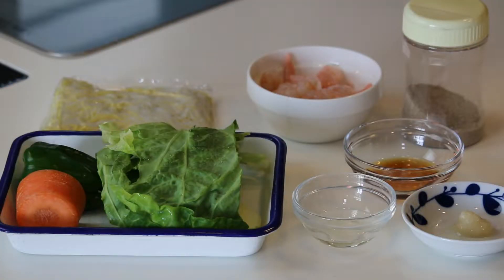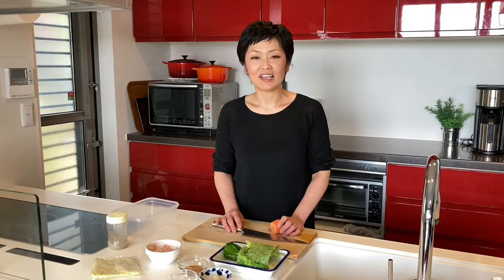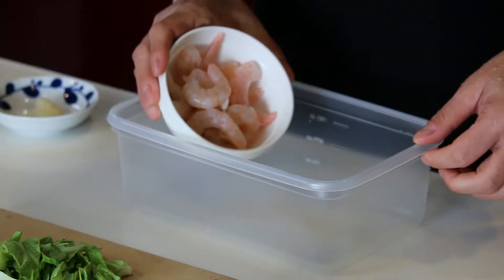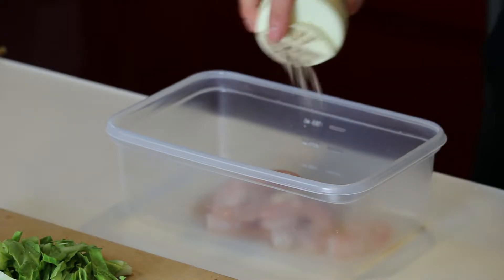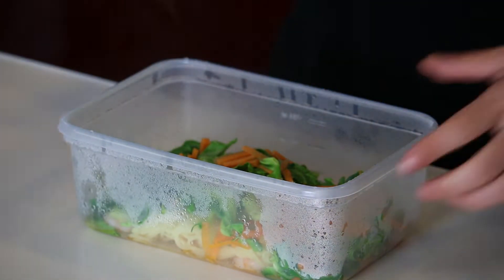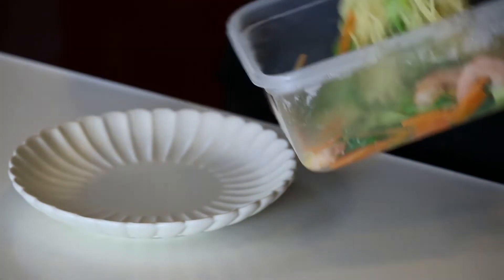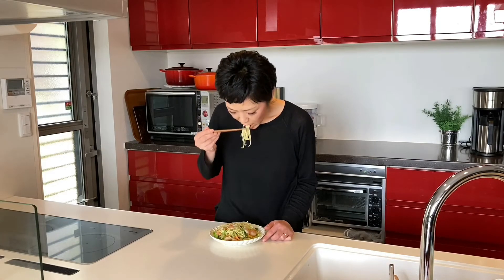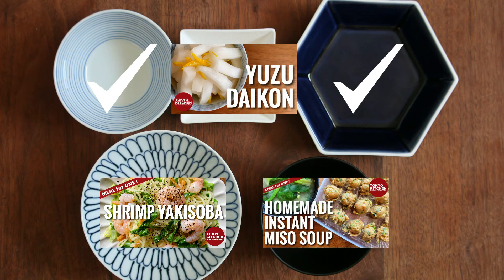【MEAL FOR ONE】HOW TO MAKE SHRIMP YAKISOBA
Learn how to make Shrimp Yakisoba.